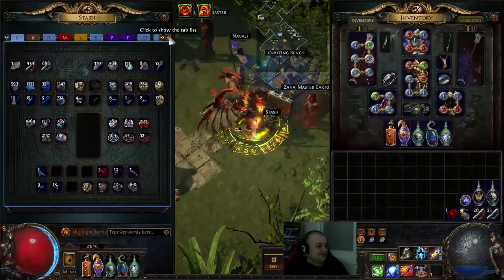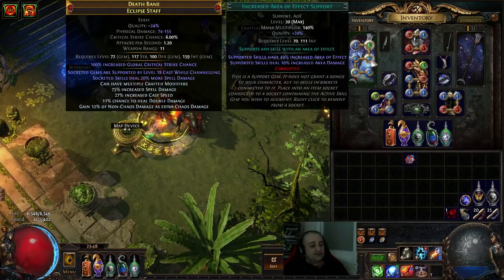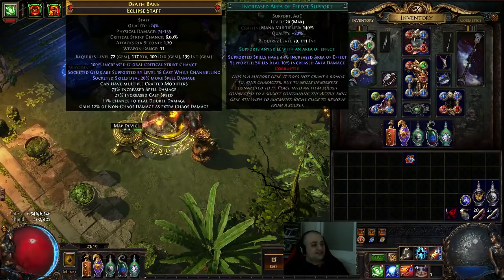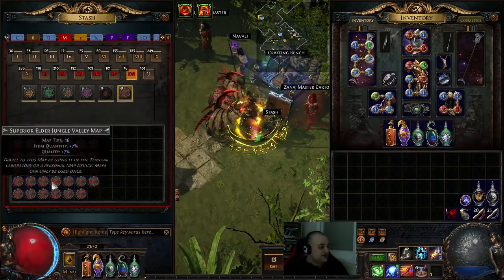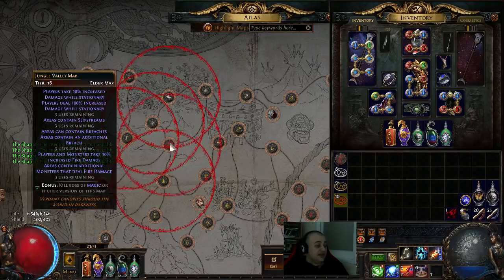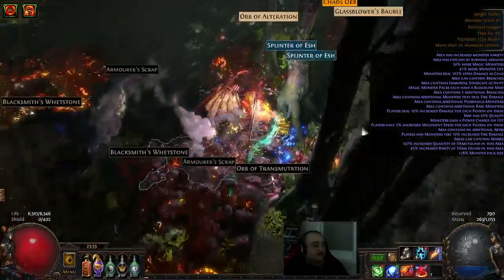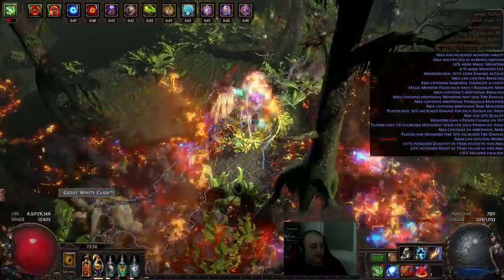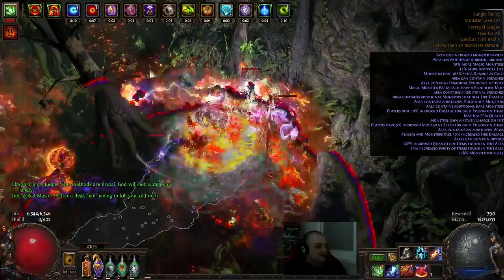3.5 Betrayal Build Update - CWC Scion Incinerate + VD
Streaming All day Every Day - 6 years in a row!

Original Build Guide Video + Flameblast Action

(help allira or kill all)